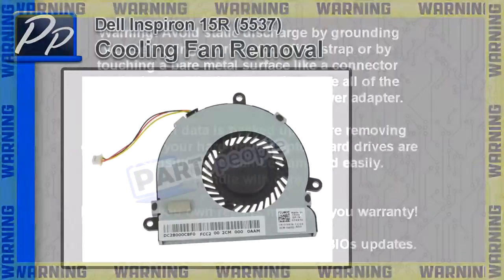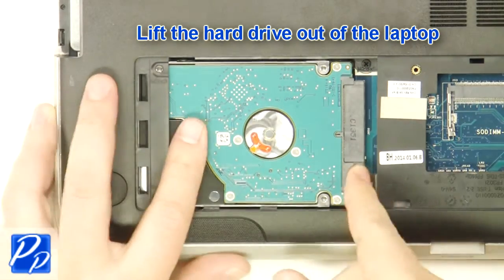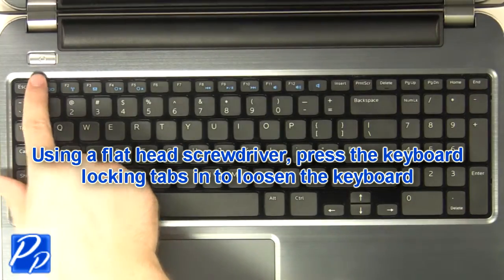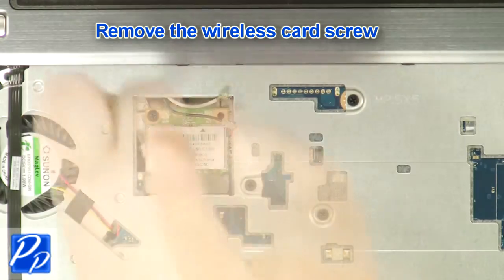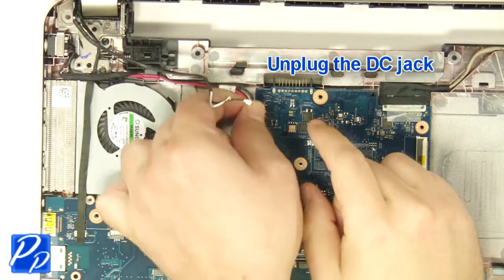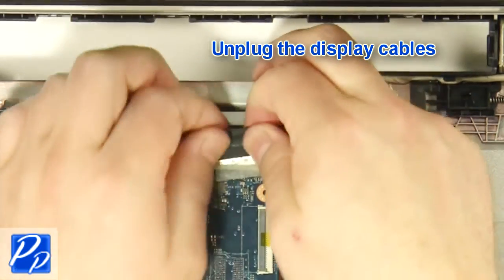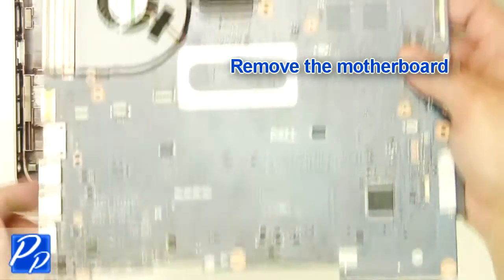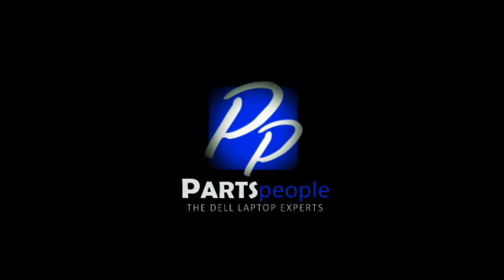Dell Inspiron 15R (5537) CPU Cooling Fan Video Tutorial Teardown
This Inspiron 15R (5537) video repair tutorial was brought to you